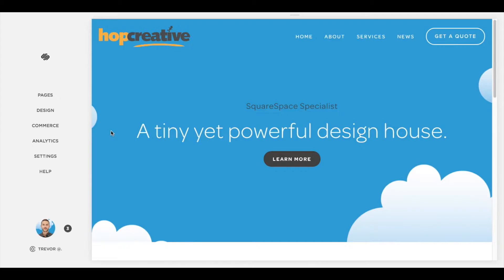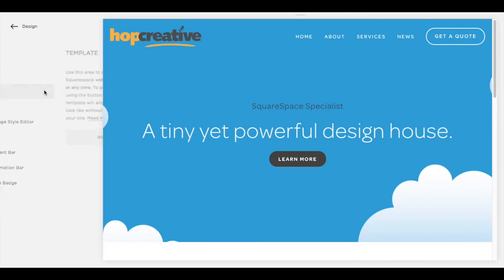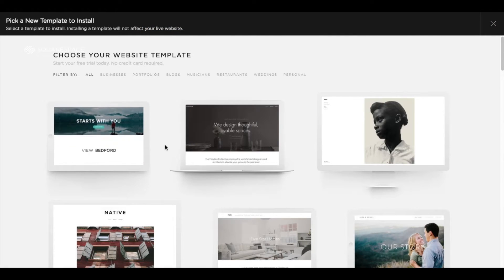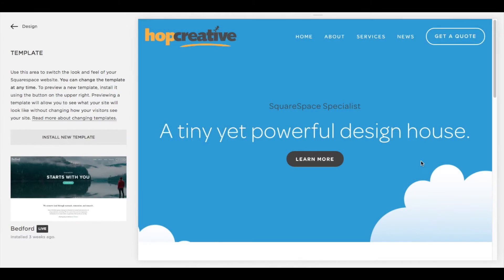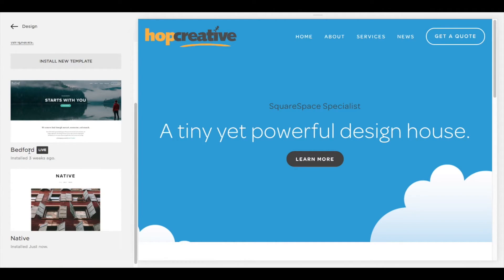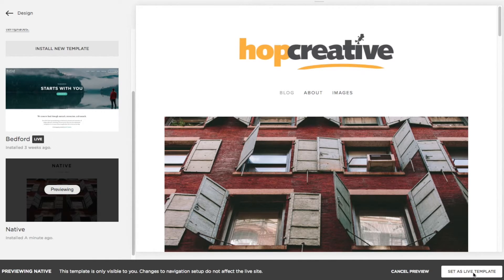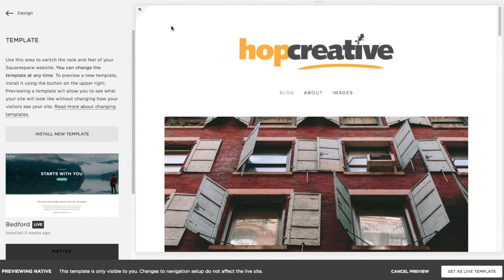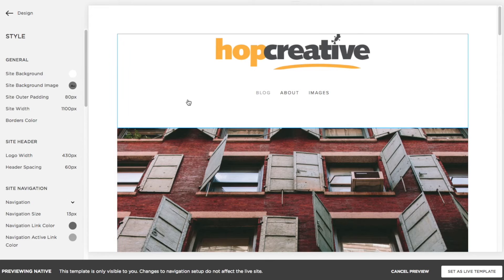How to change Design TEMPLATES in SQUARESPACE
In this video I'll show you how to install, use & switch design templates in SquareSpace 7.

NEED MORE HELP?